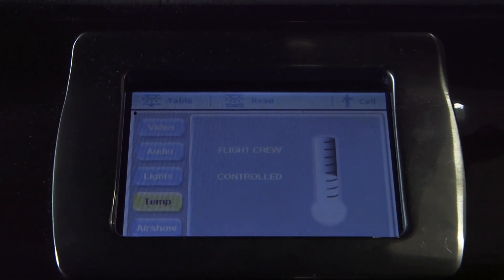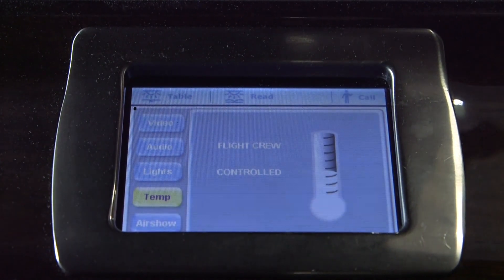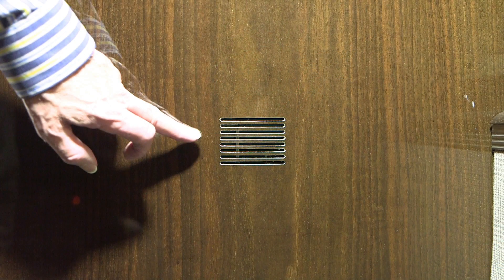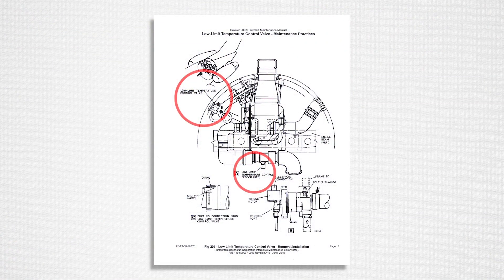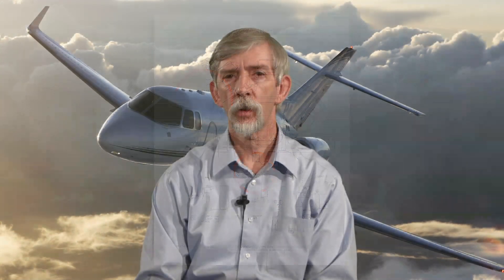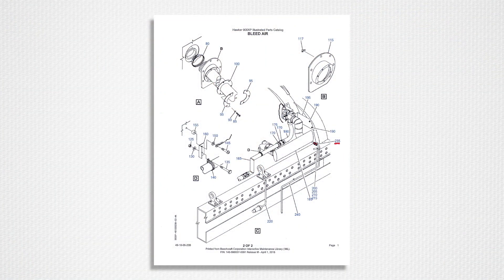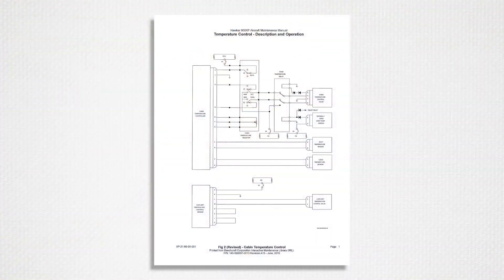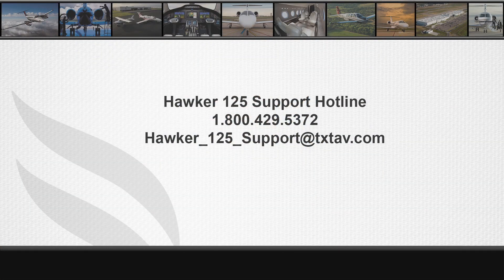Hawker 800XP Series Cabin Temperature Control